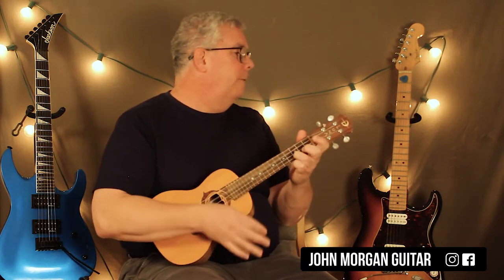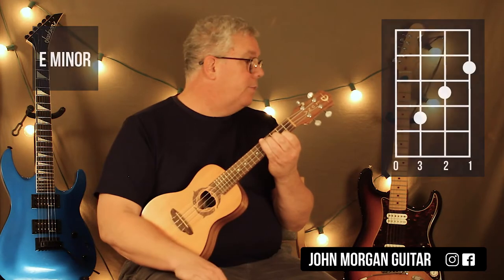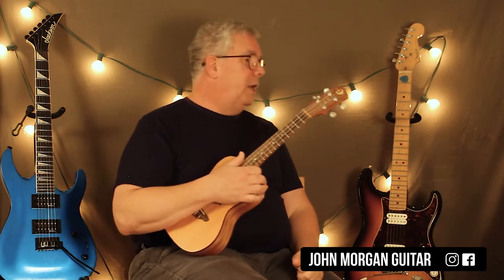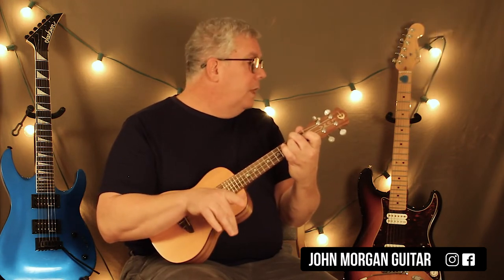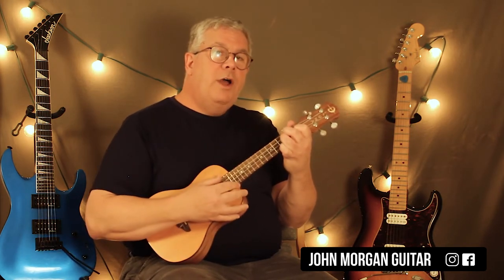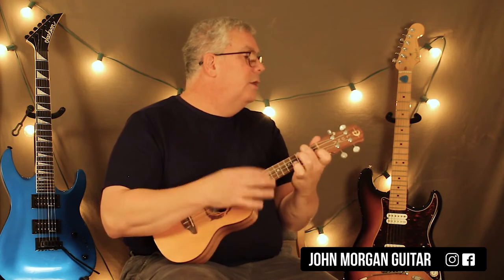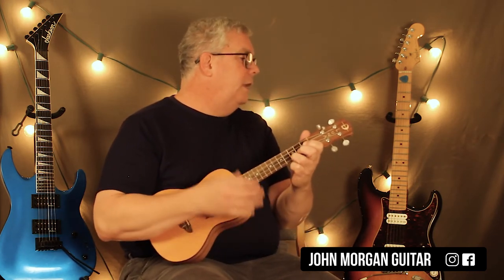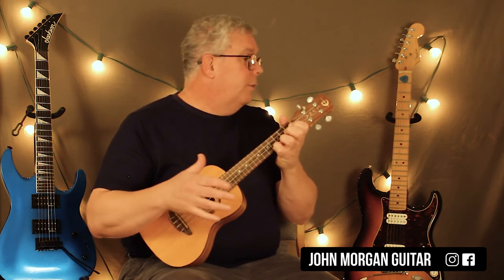How to Play the "Gilmore Girls" Theme Song; "Where You Lead" by Carole King (Ukulele)